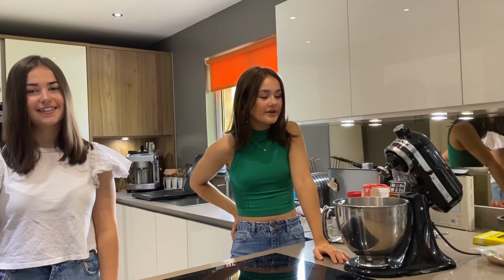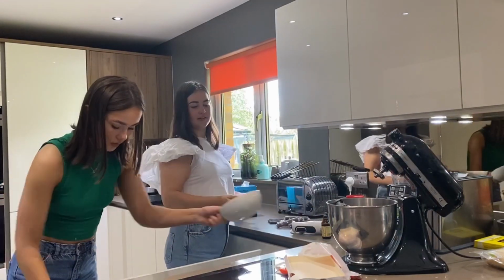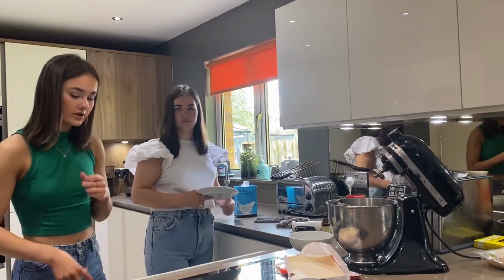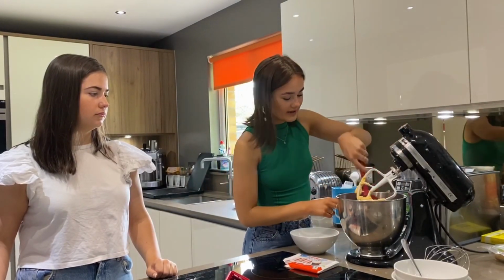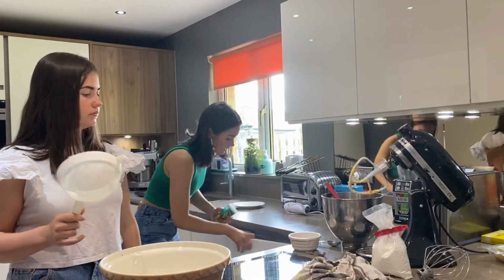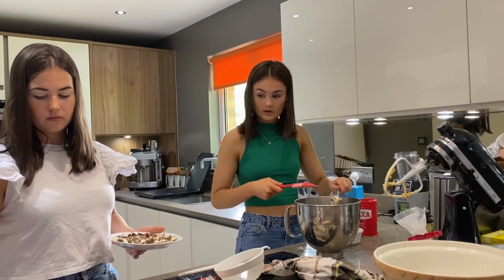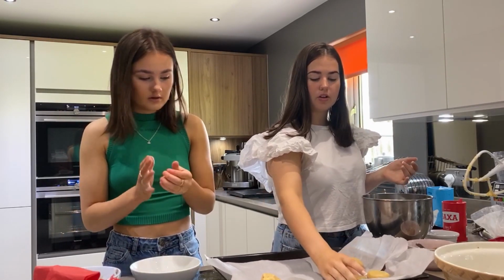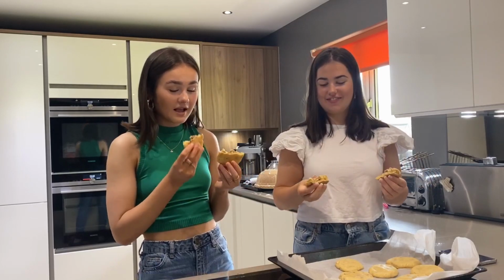TESTING A TIK TOK BAKING VIDEO!! DID IT FAIL??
Hope you enjoyed x